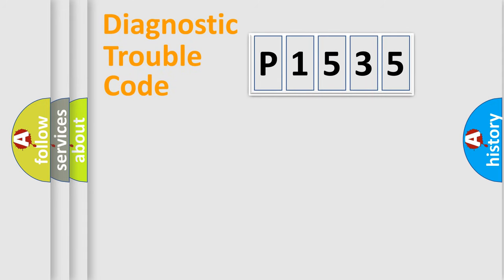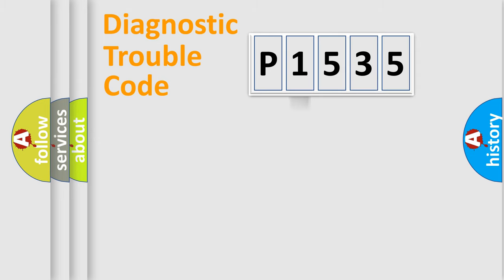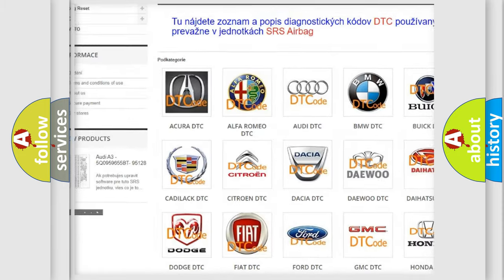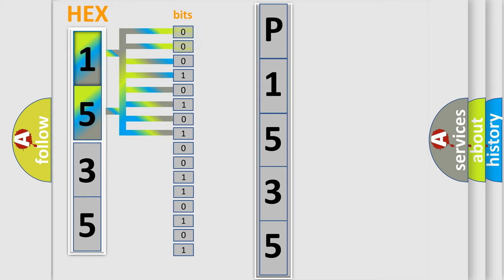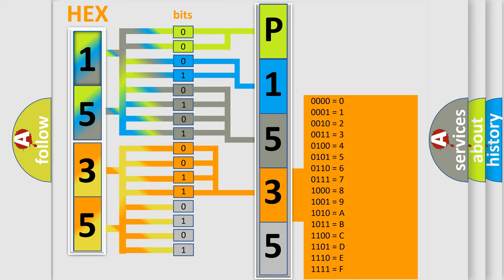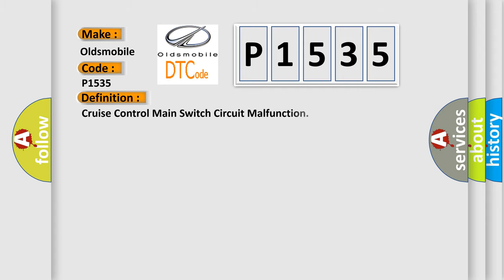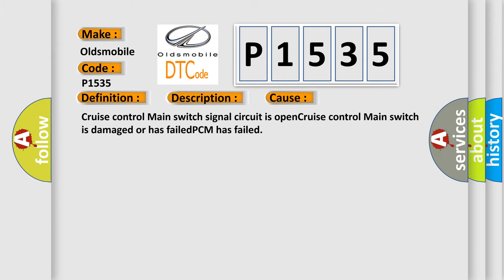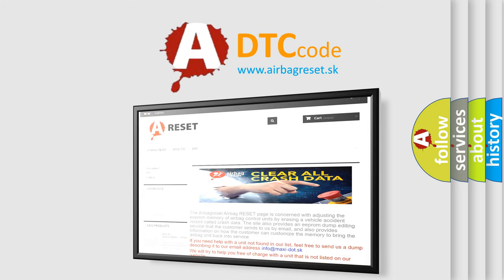DTC Oldsmobile P1535 Short Explanation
Contents:
0:21 Basic DTC analysis according to OBD2 protocol standard.
1:48 Insight into programming
2:58 A diagnostically understandable description of the Diagnostic Trouble Code
3:05 Basic error definition

Make:
Oldsmobile
Code:
P1535
Definition:
Cruise Control Main Switch Circuit Malfunction
Description:
Engine started,vehicle driven to a speed of over 35 mph,and the PCM detected an unexpected voltage condition on the Cruise Control Main switch circuit during the CCM test.
Cause:
Cruise control Main switch signal circuit is openCruise control Main switch is damaged or has failedPCM has failed